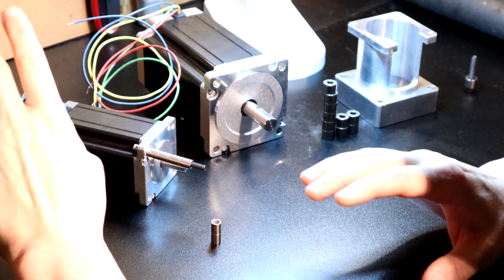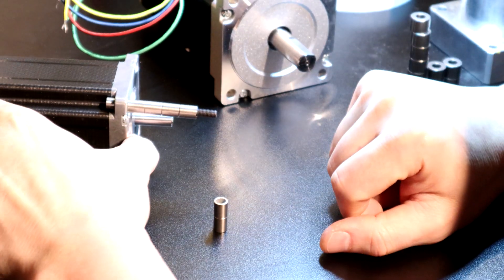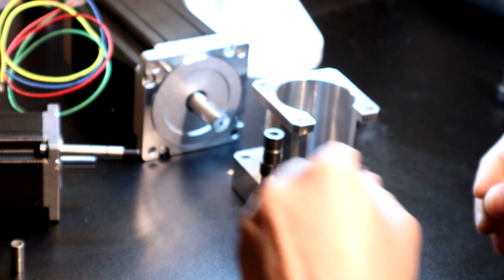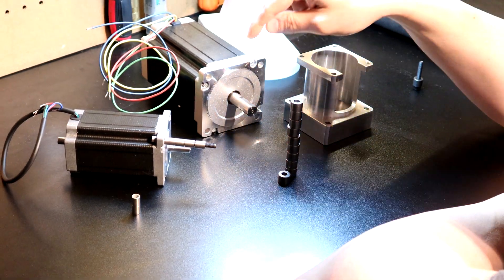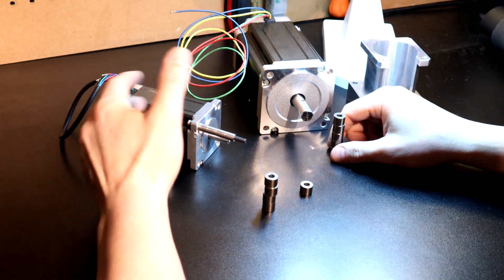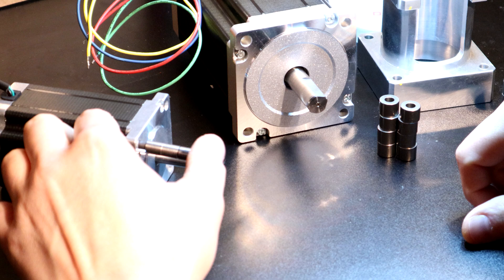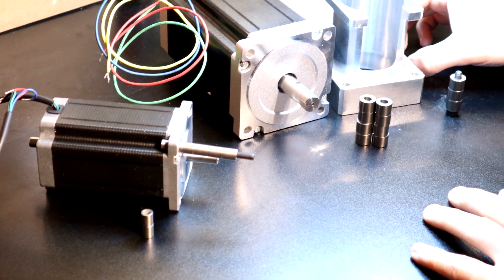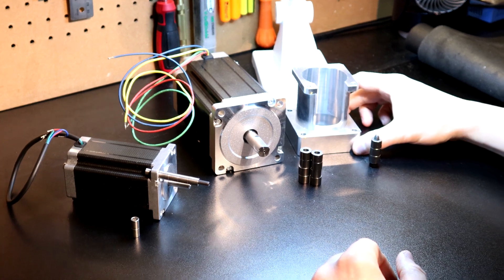CNC 18-8 Stainless Steel Adjustable Motor Mount Kits Are In (4K)..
This video overview is of the only 18-8 stainless steel adjustable motor mount kit for performing CNC retrofits.

With this kit you're essentially purchasing a total of 7 different 18-8 stainless mount options to support a full 3 axis system. This means no more hassle with a specific standoff size for for one axis, and another length needed for another.

This is by far the most value offered for motor CNC motor mounts available.

These kits are designed to easily allow you to mount your motors creating the required spacing for clearance in +/- 10mm clearances by simply stacking the stainless spacers.

Here's a link to the Nema 23 300oz/in Motor Stainless Standoff Kit for a single axis.

Here's a link to the Nema 23 600oz/in Motor Stainless Standoff Kit for a single axis.

Here's a link to the Nema 23 Stainless Standoff Kit for a 3 axes system.

Here's a link to the Nema 34 Stainless Standoff Kit for a 3 axes system.

Here's the standoffs available in packs of 10

18-8 Stainless 8mm OD (5mm ID) x 10mm Long Unthreaded Standoffs (Set Of 10)

18-8 Stainless 13mm OD (6mm ID) x 10mm Long Unthreaded Standoffs (Set Of 10)

If you require a certain amount please message me directly. I can sell you in any quantity required.